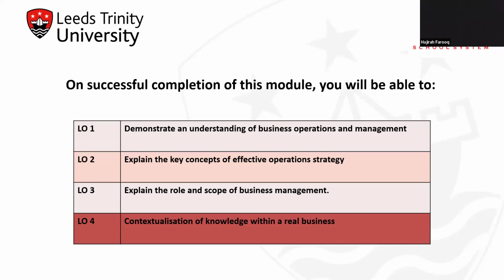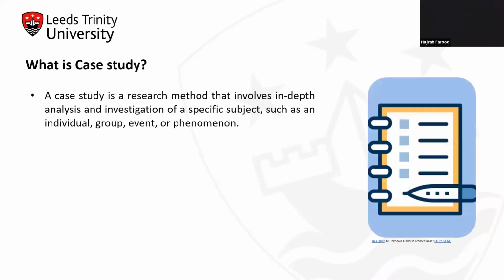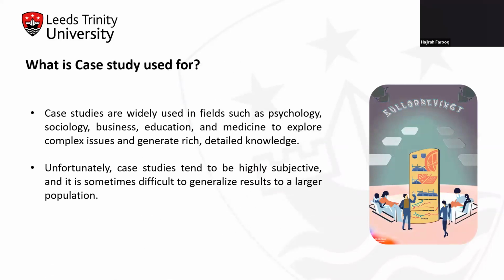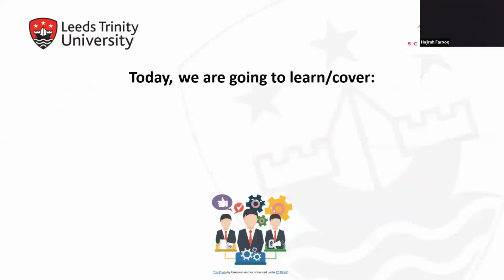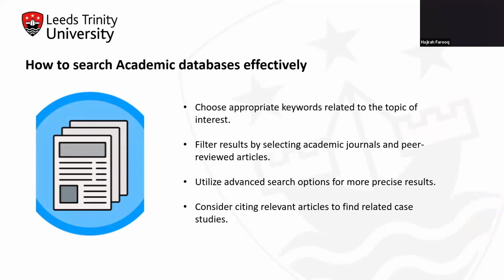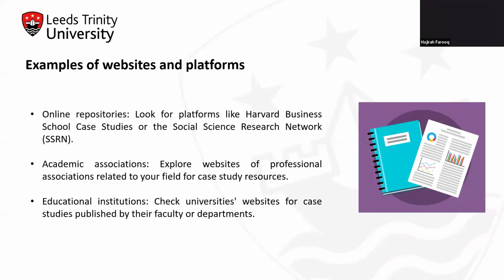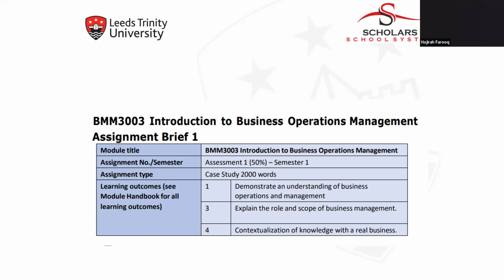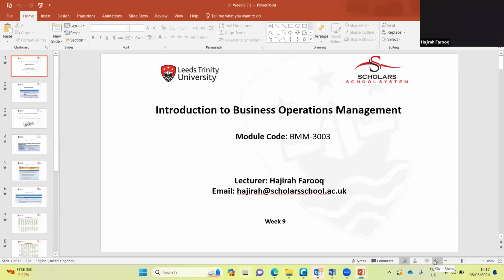Week 7,8 & 9 - Business Operations Management - Hajirah Farooq